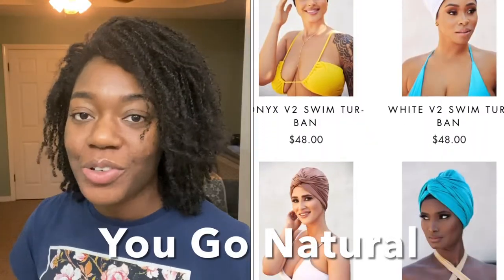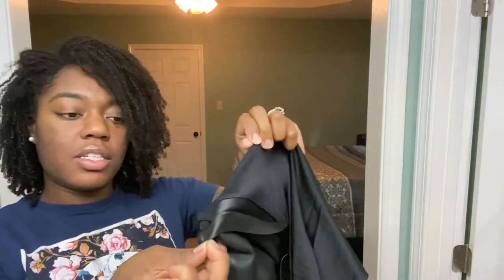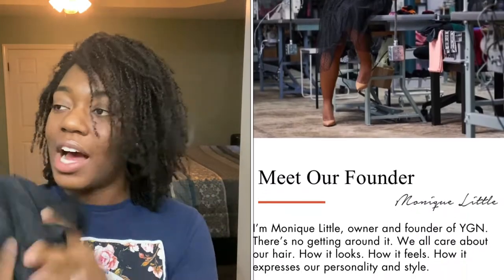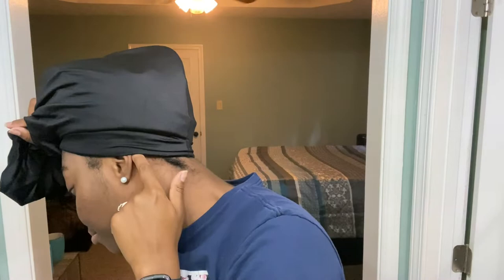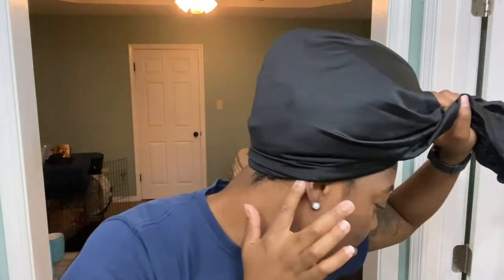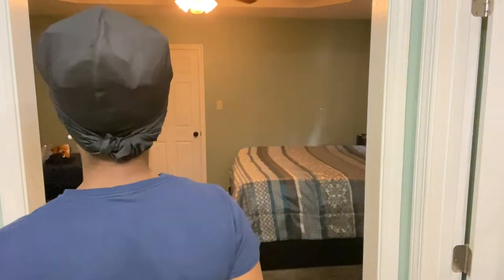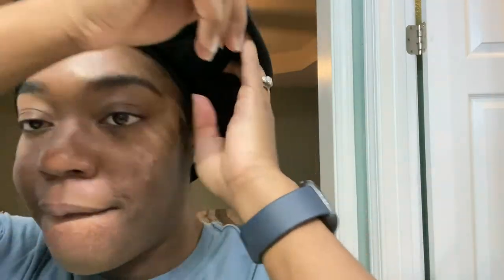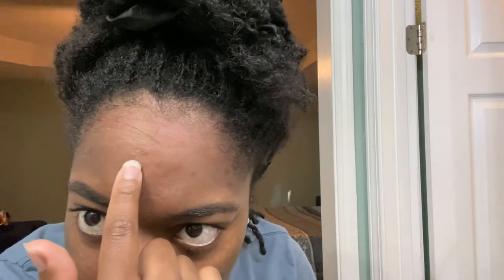Amazing Swim Caps For Microlocs and Loc Journey | YGN Swim Turban Review and Wrap Tutorial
Demonstrating how to put on You Go Natural/YGN Swim turban Review for my microlocs. This Swim turban for microlocs are also great for locs, natural hair, braids, twists and all other hair types and are also very fashionable.

Microlocs Products I Use:

Joie Naturals MyGel Hair Styling Gel, 16 ouncesJoie Naturals MyGel Hair Styling Gel, 16 ounces

3 Way Mirror for Self Hair Cutting with Lights:

Metal interlocking tool in video:

Smaller Metal Sectioning Clips Used:

Larger Metal Sectioning Clips Used:

Larger Multicolored Clips:

I hope I was able to help someone in some way with this. I appreciate all the love and support from each and every one of you.

 microlocs update 4 month microlocs update microlocs 4 month update 4 month microlocs journey microlocs routine loc community  diy microlocs

 ygn swim turban try on ygn swim turban demonstation you go natural head wraps you go natural head swim wraps ygn swim turban review and wrap tutorial